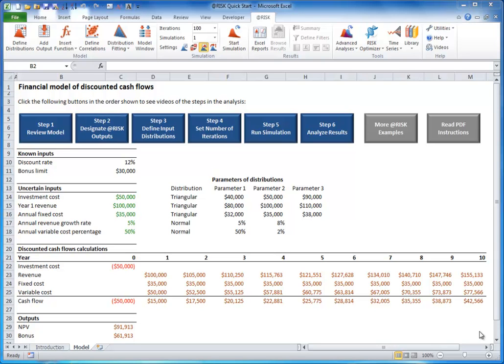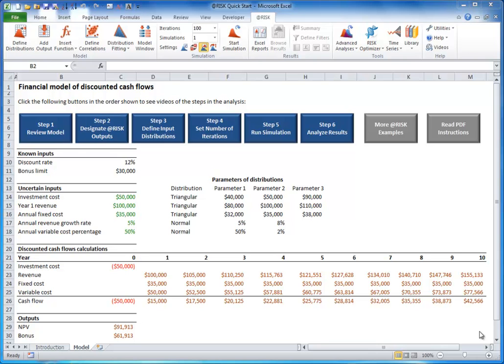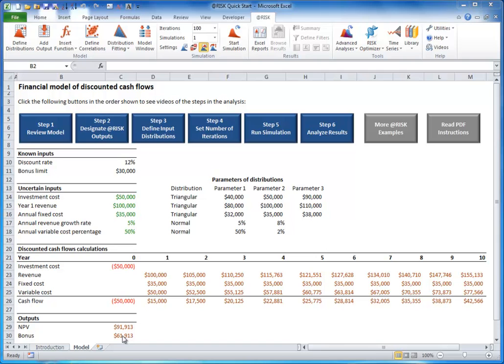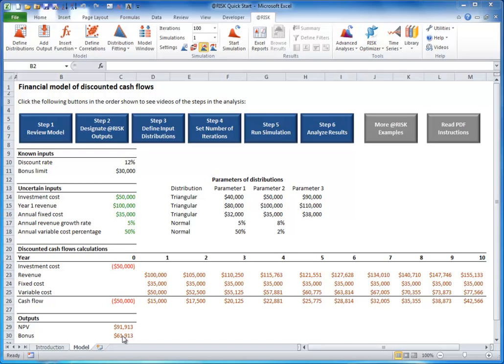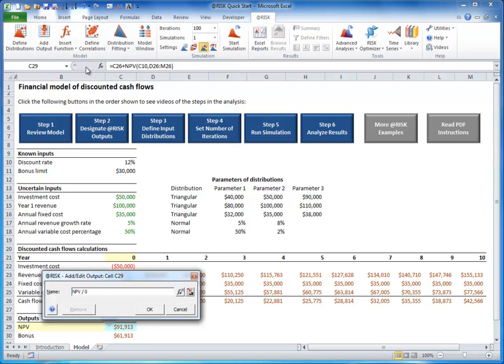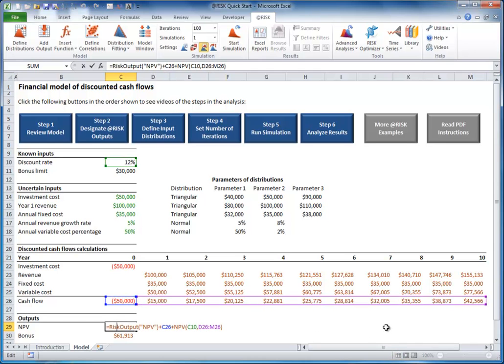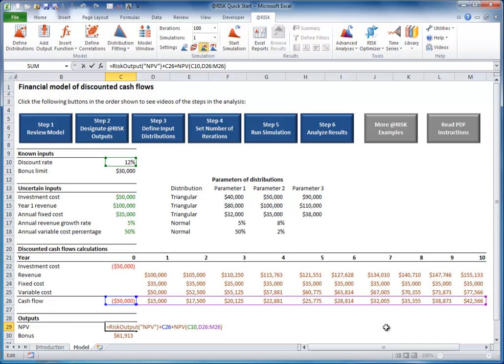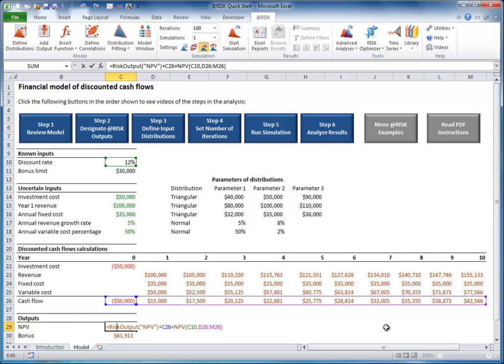QuickStart - Step 2: Add @RISK Outputs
This is 'Step 2: Add @RISK Outputs' of the interactive tutorial that is designed to teach you how to use @RISK software by walking you through an actual risk model.
The Quick Start model shown in the videos is bundled with the software. You can access the model by clicking on the Quick Start link shown in the software welcome screen at launch, or by selecting Example Spreadsheets from the software Help menu.